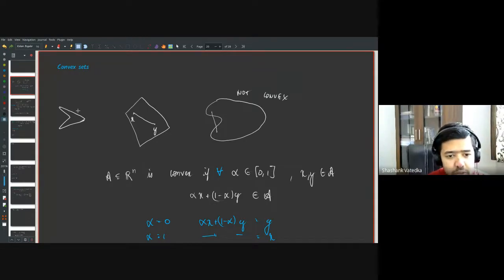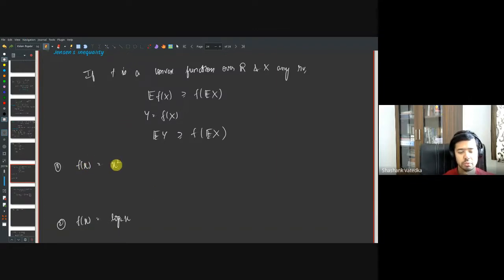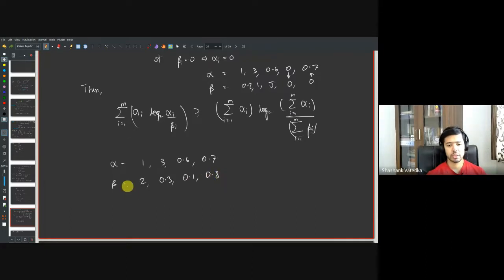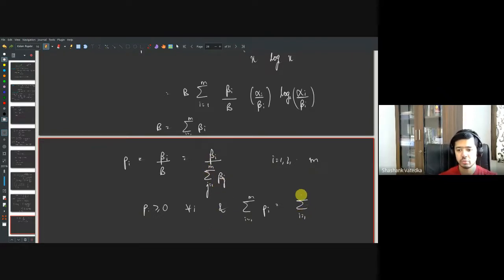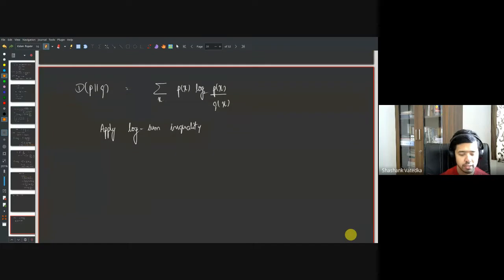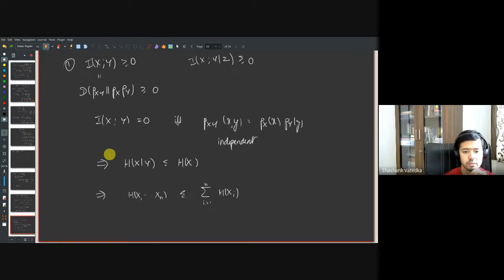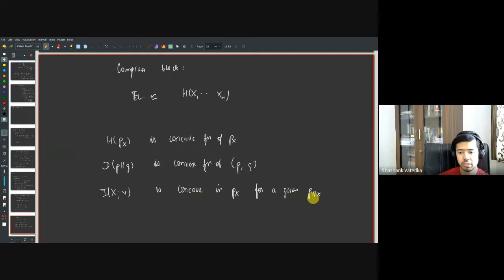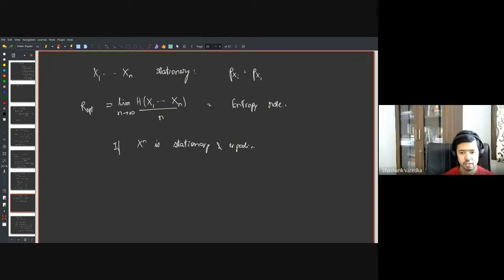EE5847-2022 Lec 14: Log-sum inequality and nonnegativity of information measures